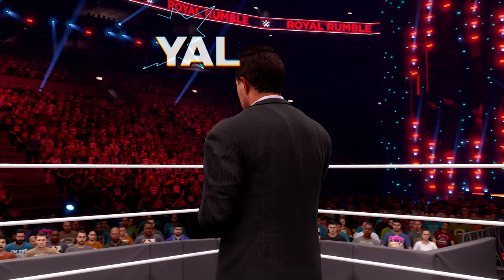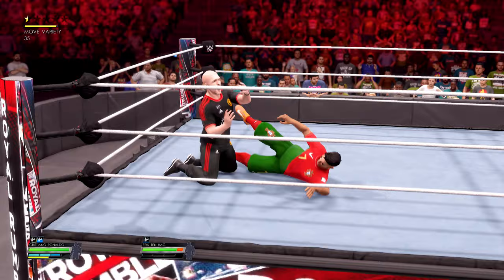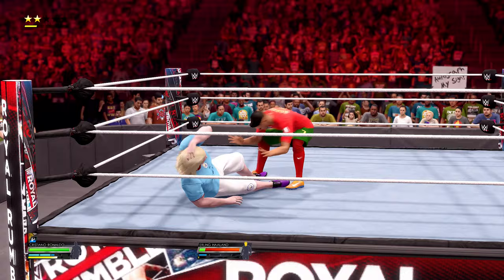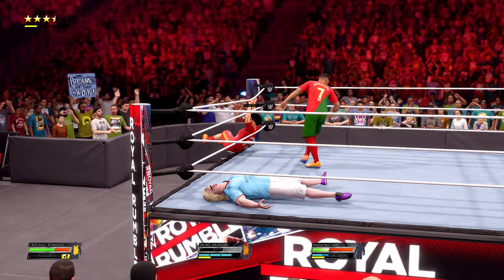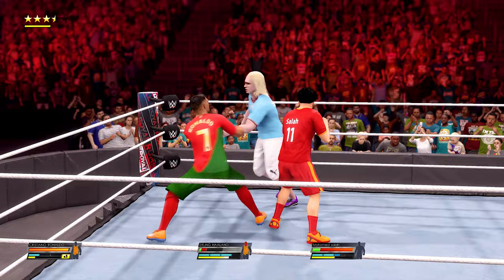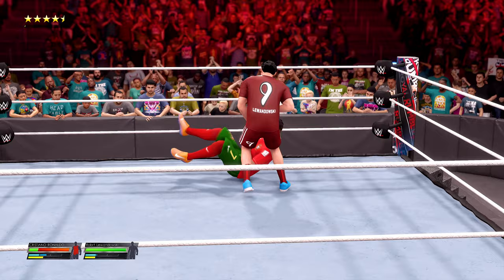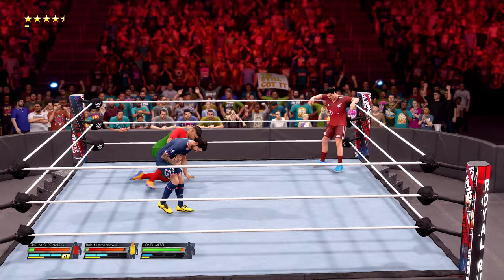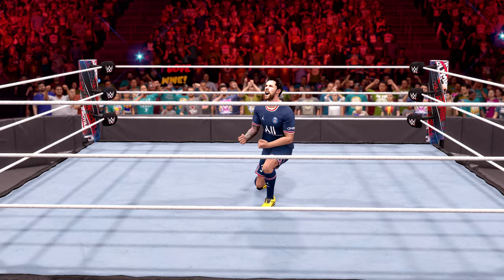WWE 2K22 - Football Royal Rumble Match | PS5™ [4K60]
WWE 2K22 PS5 Gameplay in 4K.

10-Man Football Royal Rumble Match.
Cristiano Ronaldo - Harry Maguire - Eric Ten Haag - Erling Haaland - Karim Benzema - Mohamed Salah - Kylian Mbappe - Zlatan Ibrahimovic - Robert Lewandowski - Lionel Messi.

PSN ID - @MJ7productions